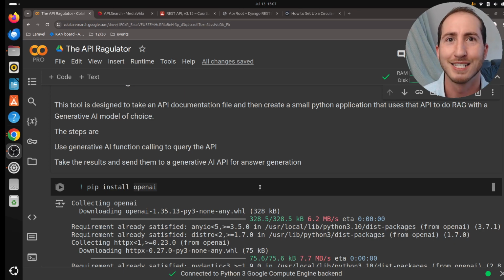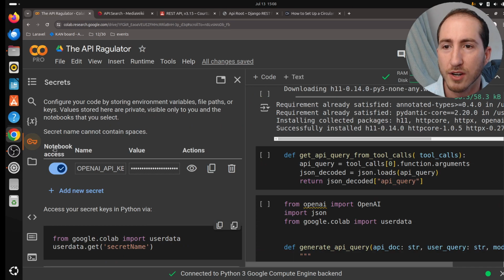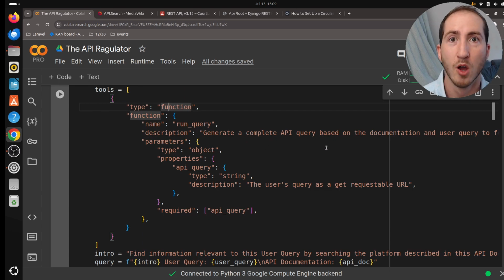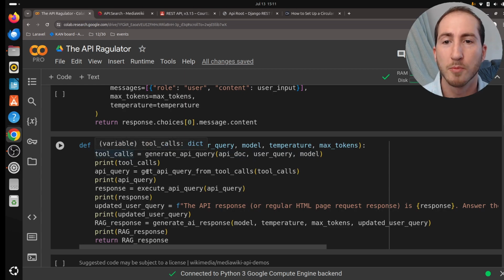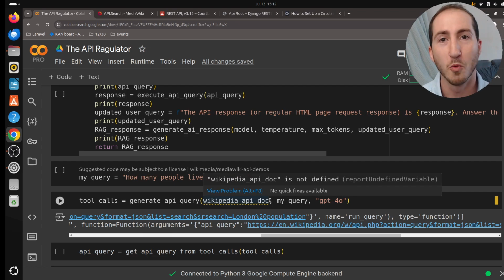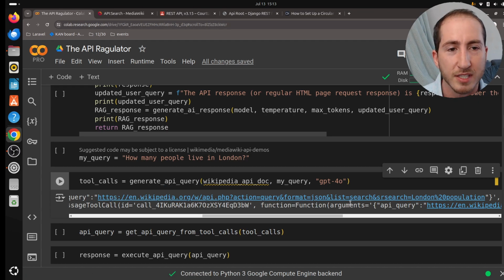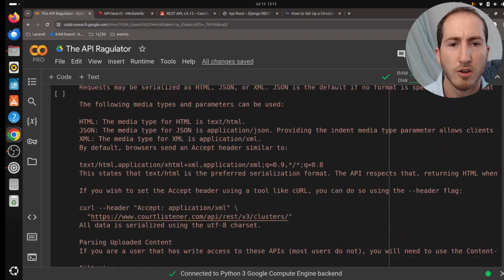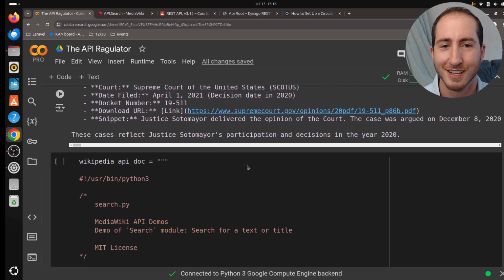Learning OpenAI Function Calling with the API Ragulator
Pretty much everyone these days knows that GPT can create text, but have you heard of using GPT for "Function Calling?"

For the longest time I ignored function calling because I was intimidated by the technical term. But it turns out function calling is arguably an even more powerful ability of GPT-4 than text generation.

I created a fun little application I call "The API Ragulator" to demonstrate how function calling differs from regular text generation using the OpenAI API.